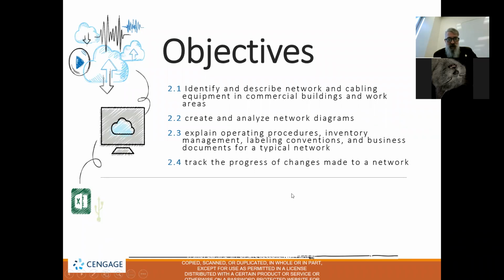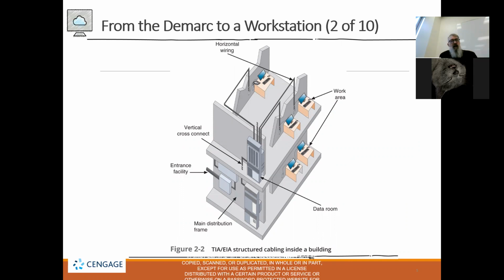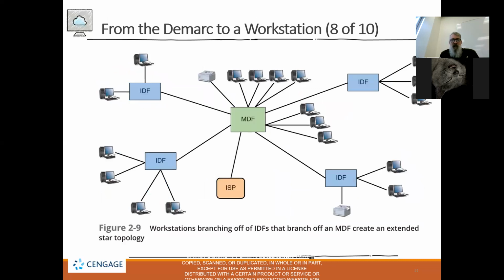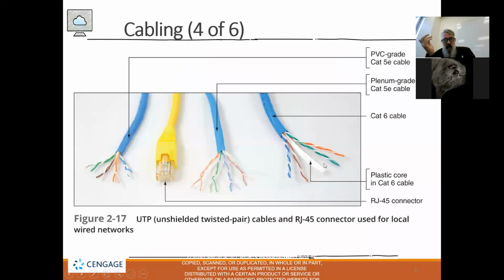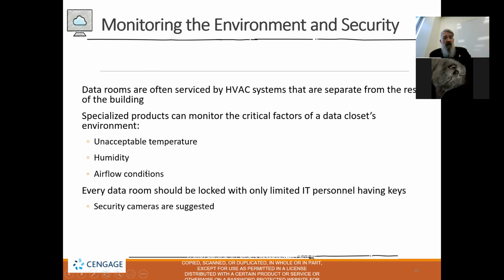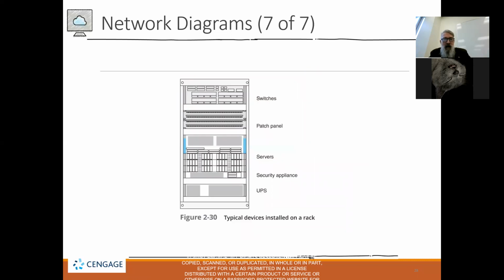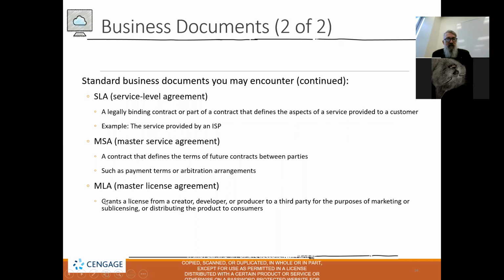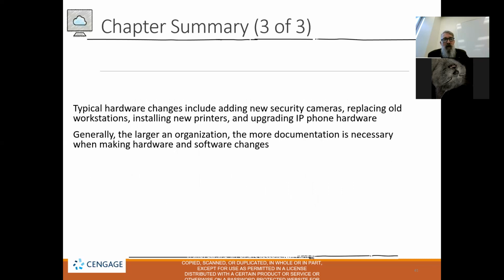INFT 2101 section 13 class lab 9 Sept 2021 chapter 2 network components